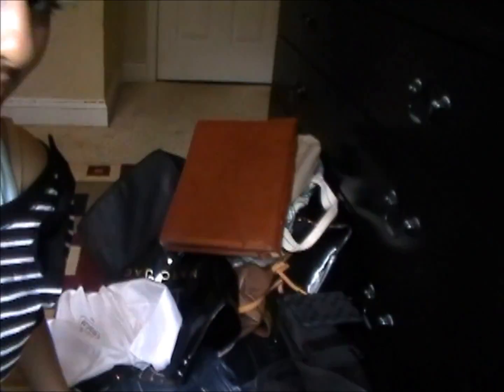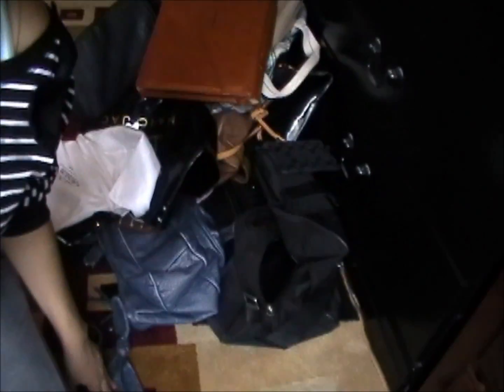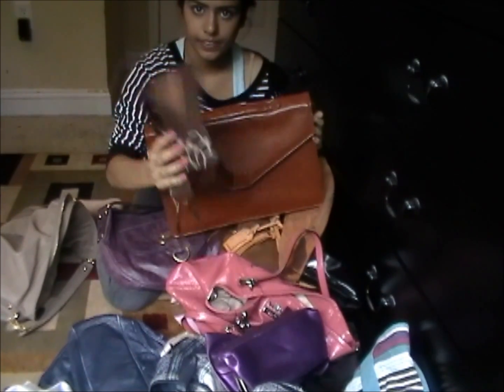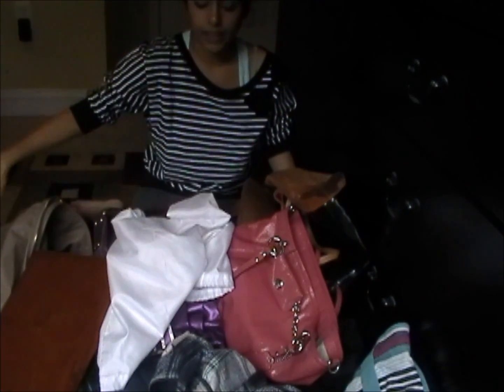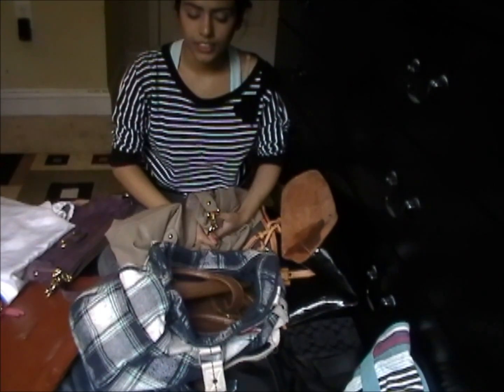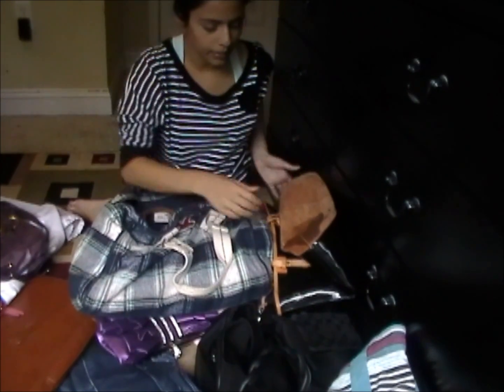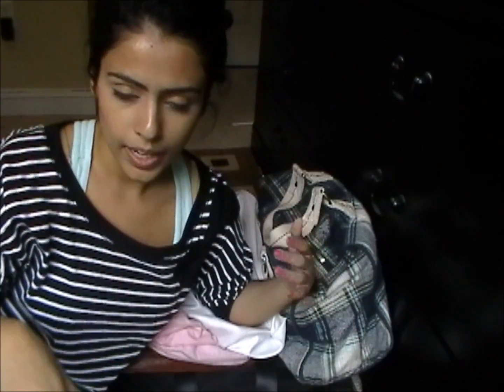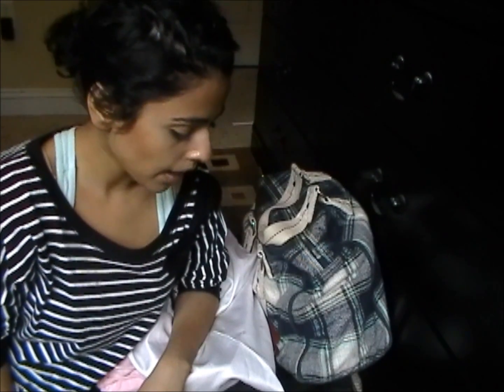Declutter: Purse Storage